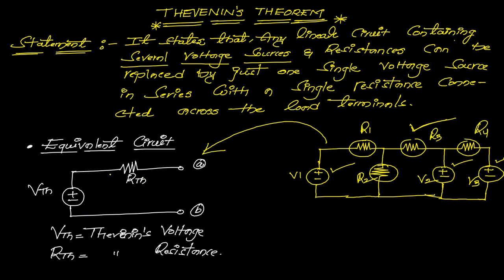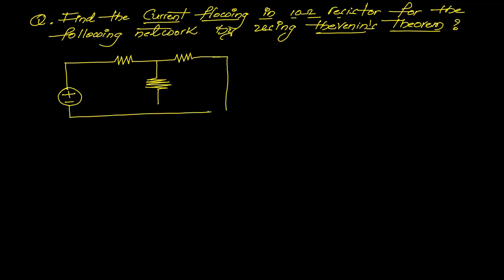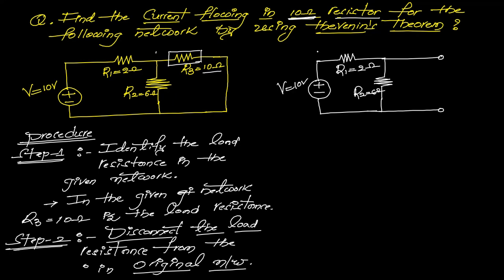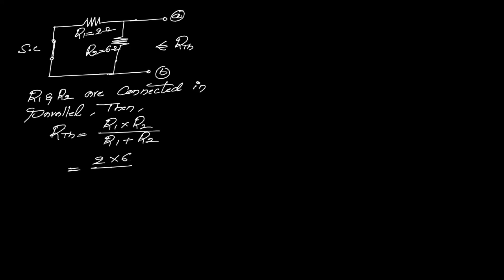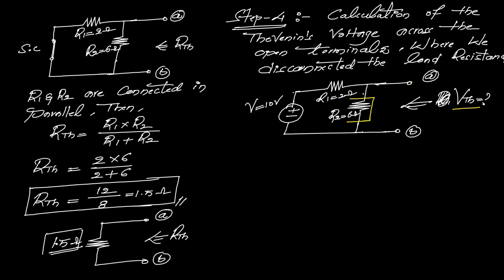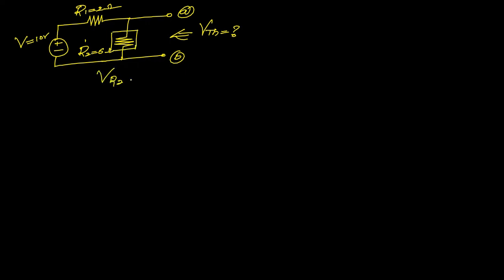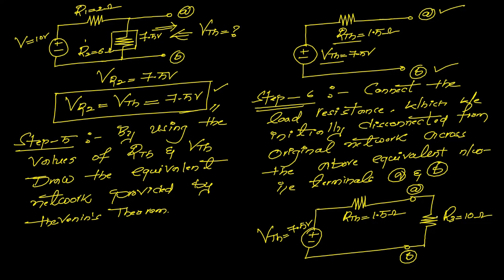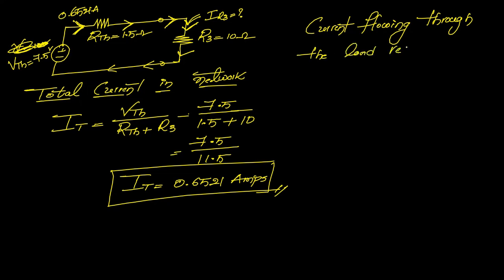Thevenin's Theorem ll Electrical Networks ll BHK Electrical Concepts ll